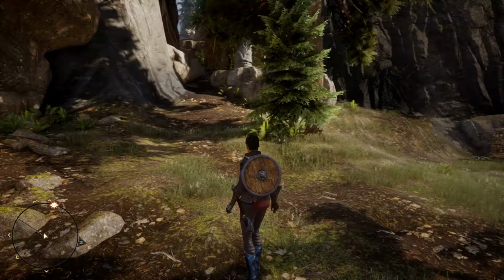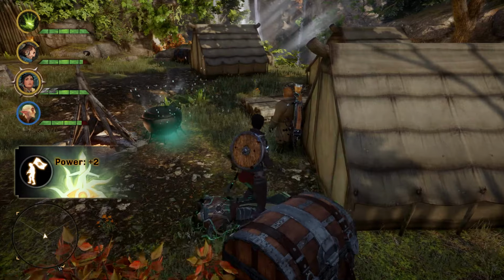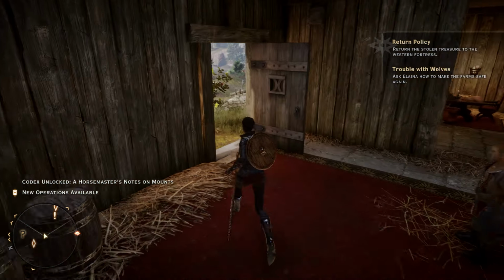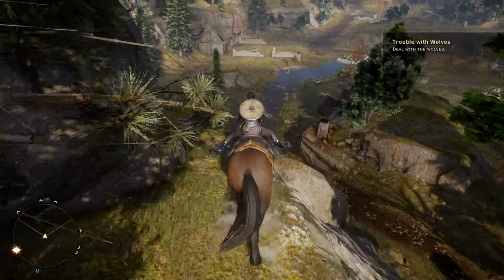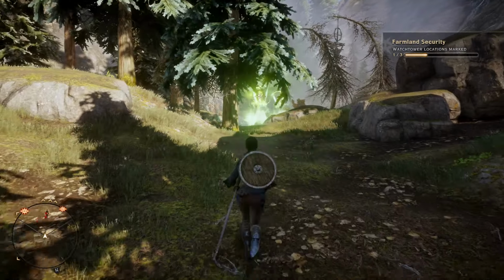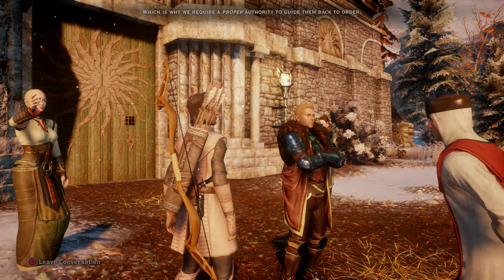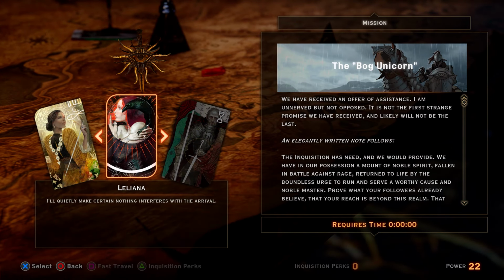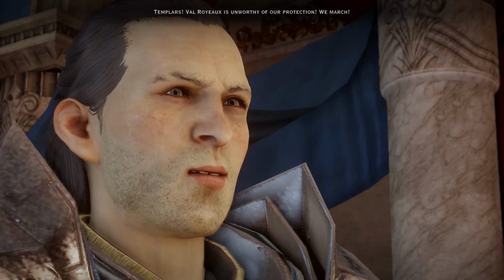Dragon Age: Inquisition, Episode #4 Master Dennet and Val Royeaux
Completing quests needed to gain the support of Master Dennet as well as traveling to Val Royeaux to meet with the Chantry